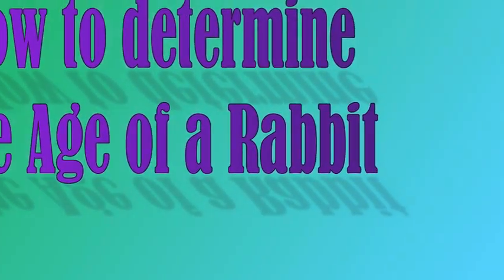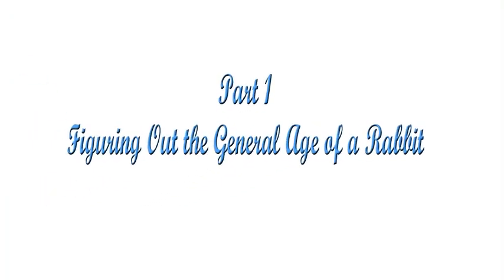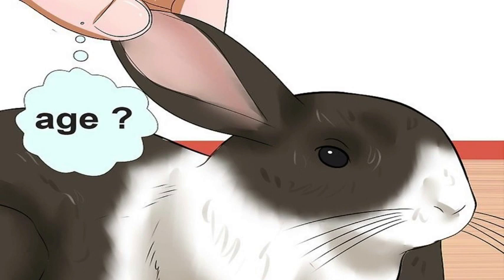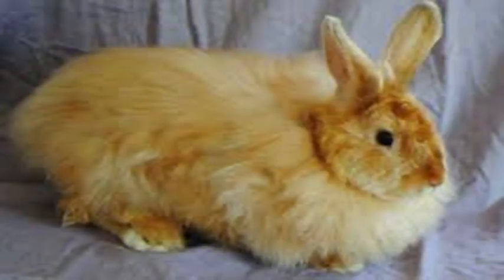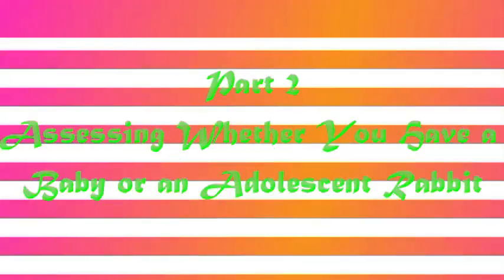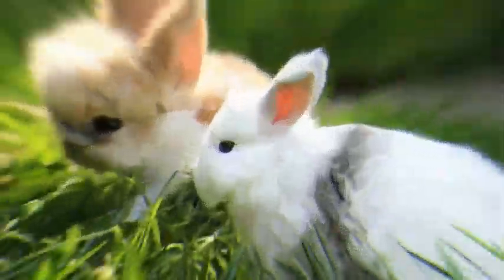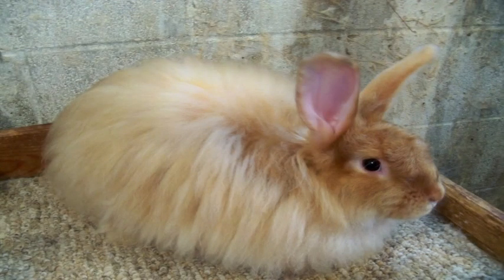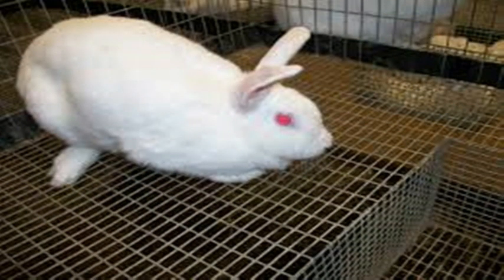How to Tell The Age Of A Rabbit (Part 1 & 2)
Do you face problems to tell the age of your rabbit?
you can't differentiate between a young and an adult rabbit.
Let's get started here.